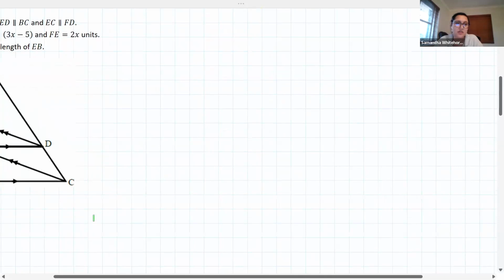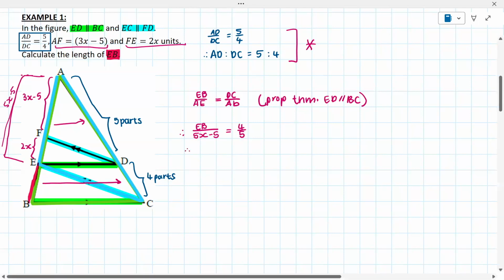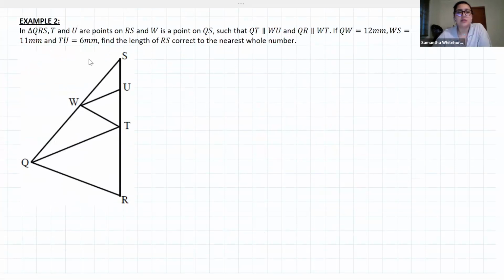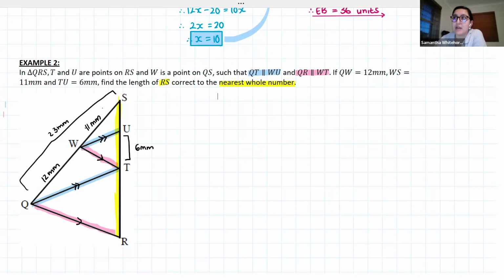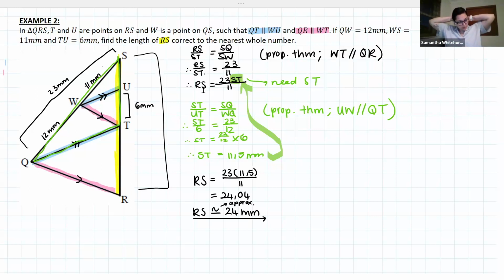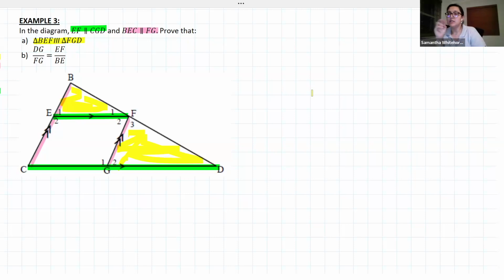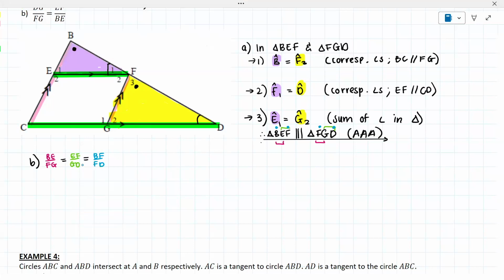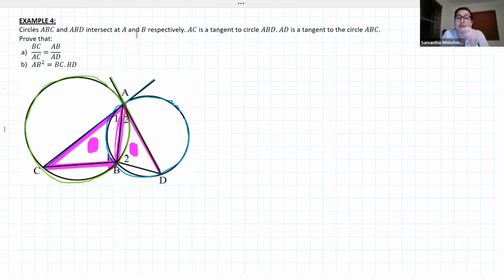Grade 12 - Euclidean Geometry (proportionality and similarity practice)